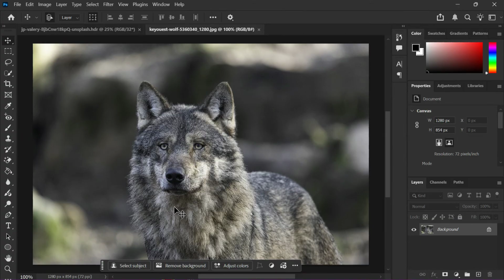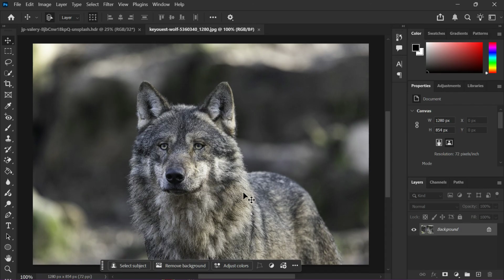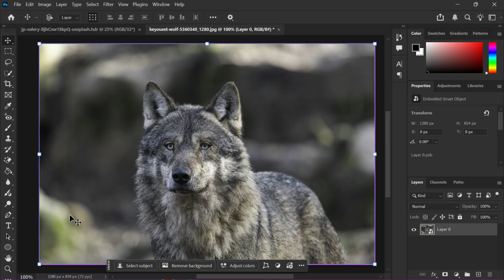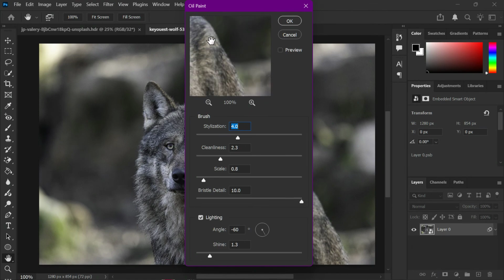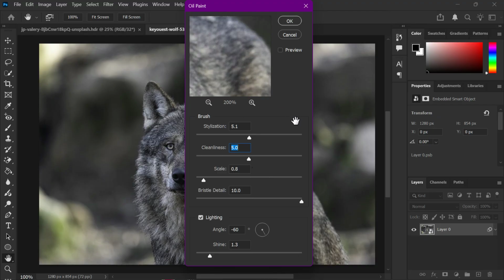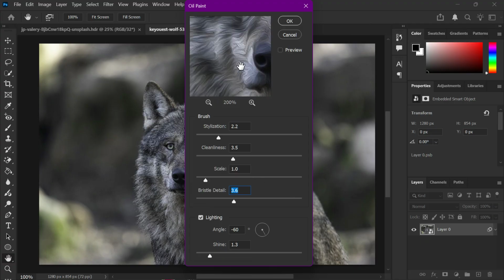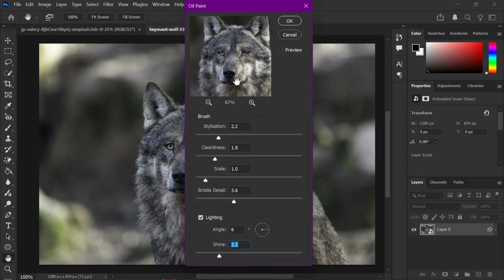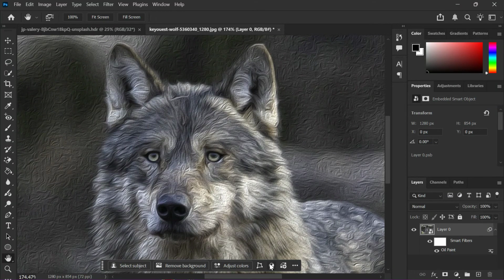How To Make Oil Paint Effect In Photoshop (2026 Easy Guide)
Transform any photo into a masterpiece with this step-by-step guide to the Photoshop oil paint filter. Learn how to use smart objects and stylization settings for a professional artistic finish.

Timestamps
0:00 - Introduction to Oil Paint Effect
0:35 - Opening Your Image and Setup
1:08 - Converting to Smart Objects for Non-Destructive Editing
1:55 - Accessing the Stylize Oil Paint Filter
2:30 - Detailed Breakdown of Brush Settings
3:15 - Adjusting Shine and Lighting for Realism
3:50 - Final Review and Fine-Tuning